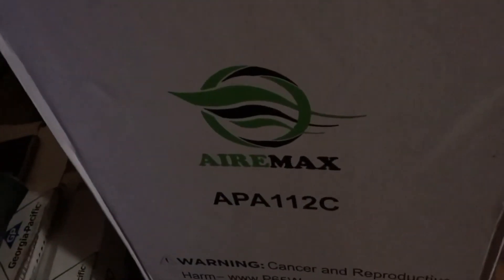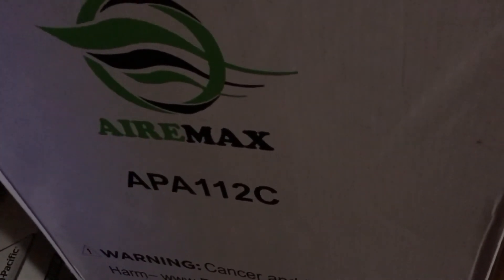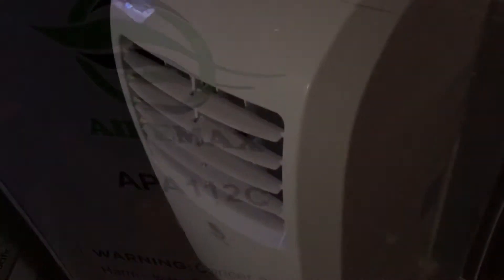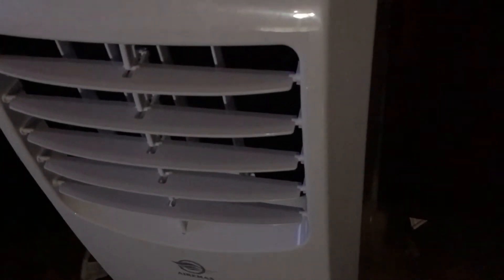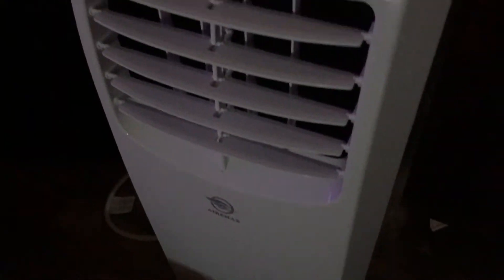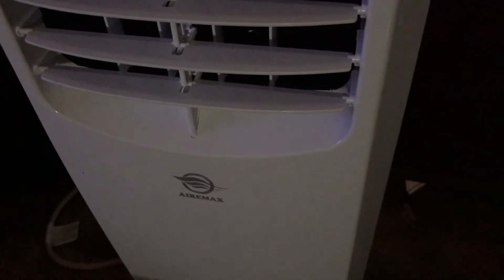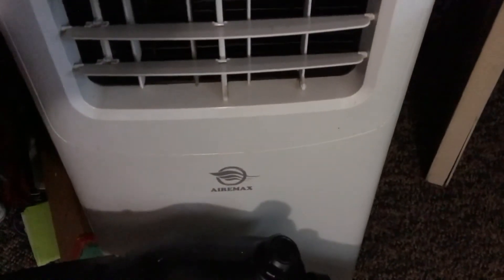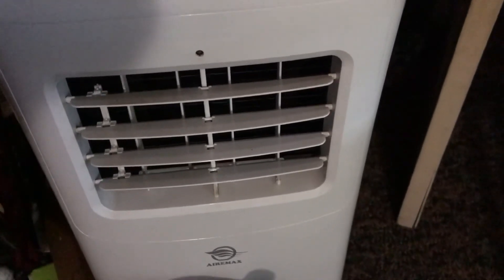Air conditioning review Airemax 8000 & 12000 btu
Review on the airmax air conditioning and what not to buy !